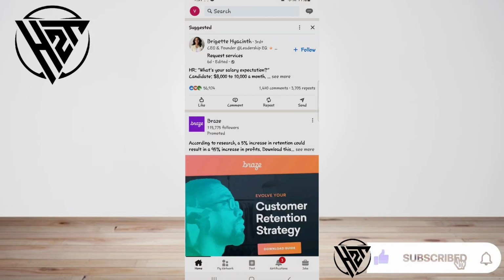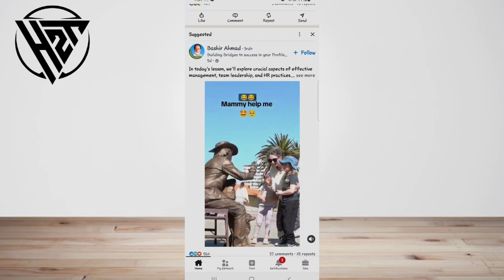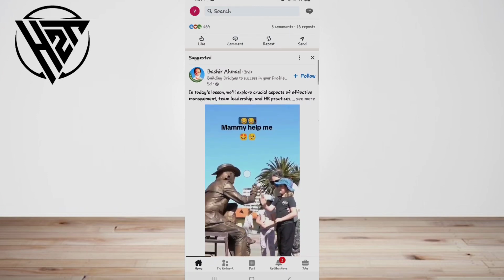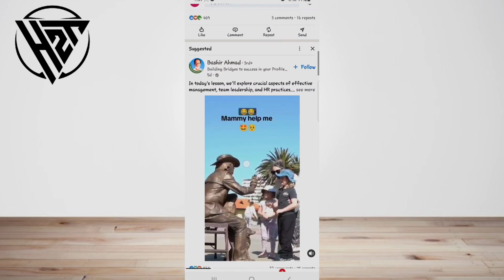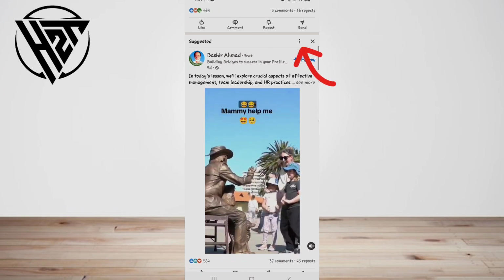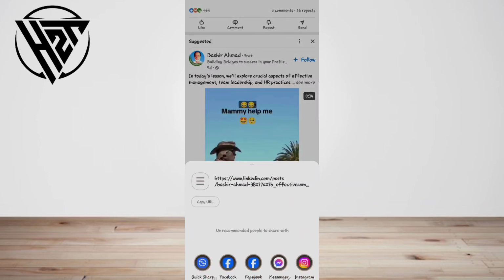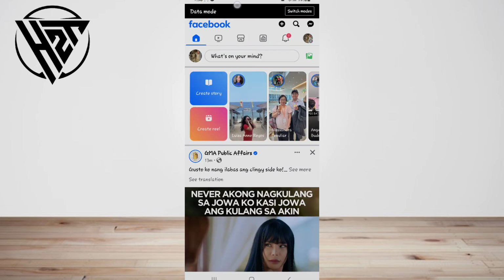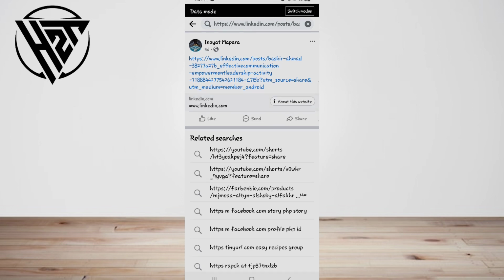How To Share a Post on LinkedIn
In This Tutorial, You'll learn "How To Enable Monetization on YouTube". In "How To Enable Monetization on YouTube" tutorial. In this video,  We'll walk you through the simple steps to share a post on LinkedIn, allowing you to engage with your professional network and amplify your content's reach. We'll show you how to access the share button, customize your post with additional comments or hashtags, and choose whether to share it with your entire network or specific connections.

Your support means a lot, and it helps us create even more valuable content for you.